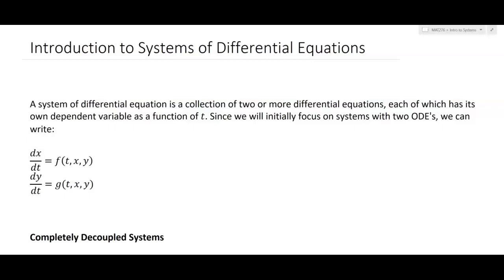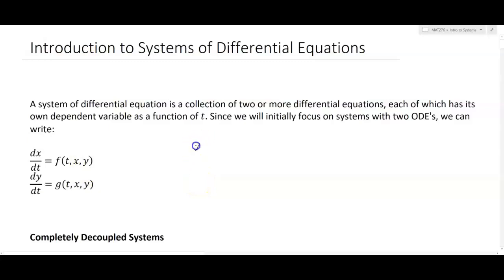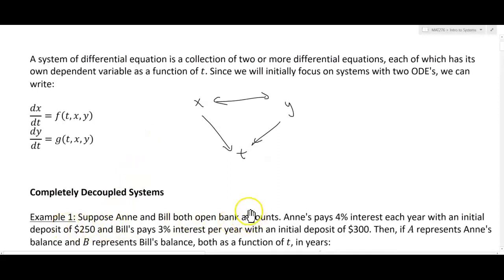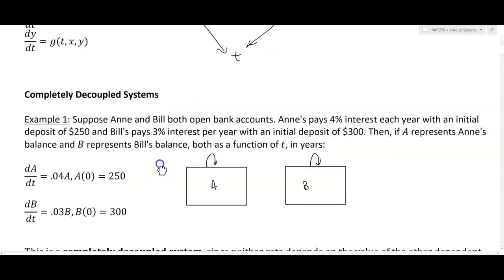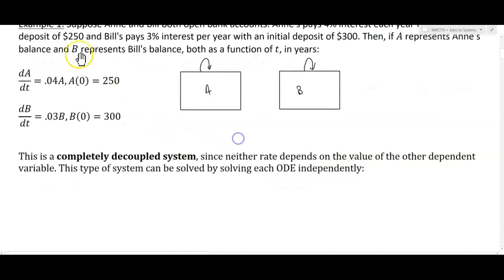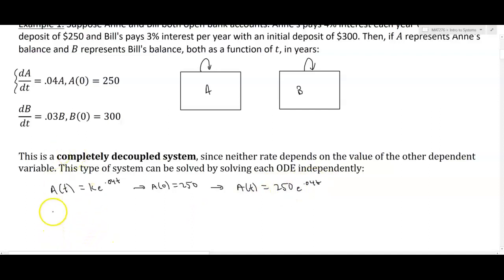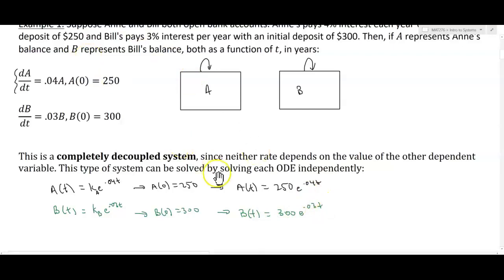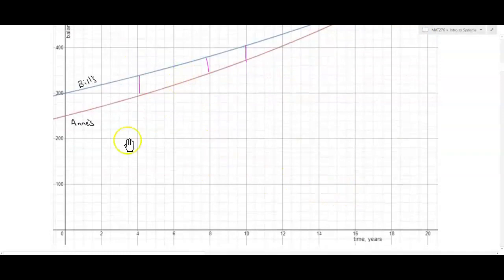Introduction to Systems of Differential Equations - Part 1